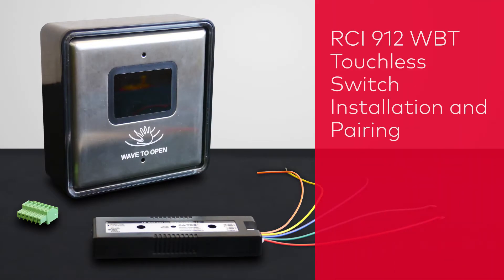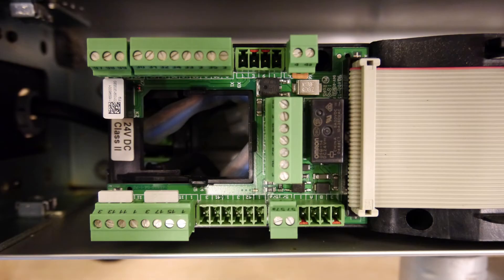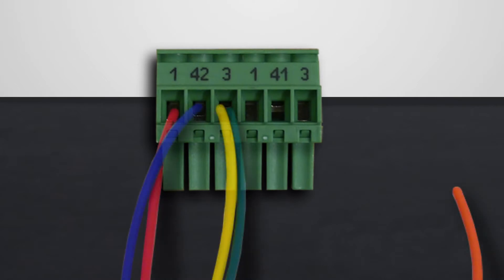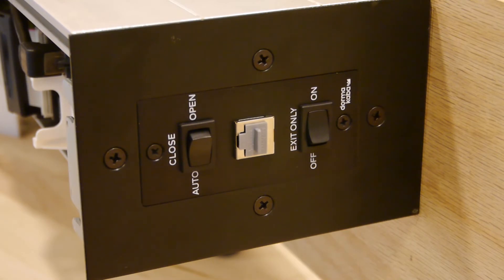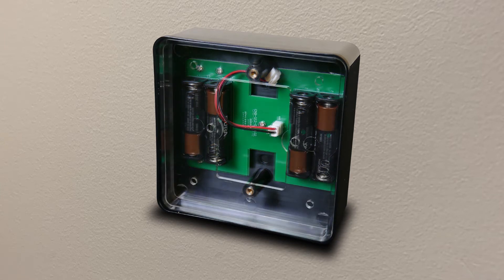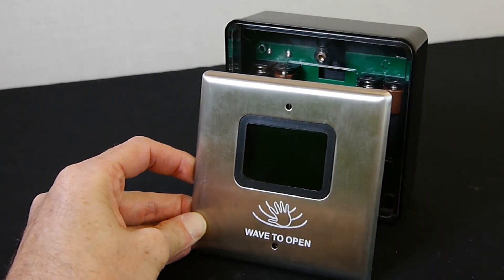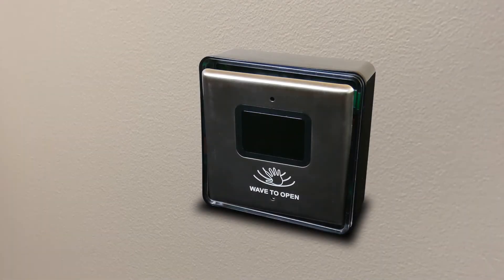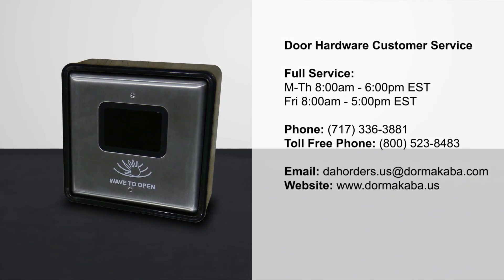Installing and Connecting a dormakaba RCI 912 WBT Touchless Switch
This video shows you the steps to install and connect a dormakaba RCI 912 WBT touchless switch to a dormakaba ED Series operator.